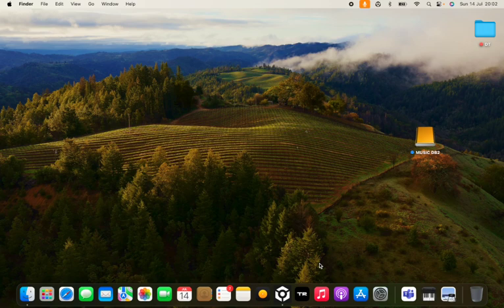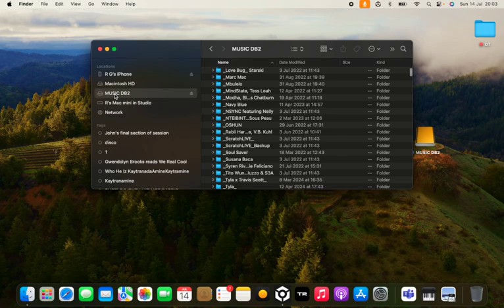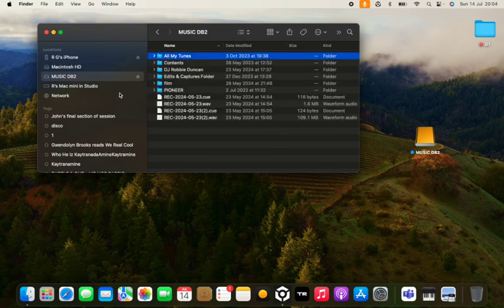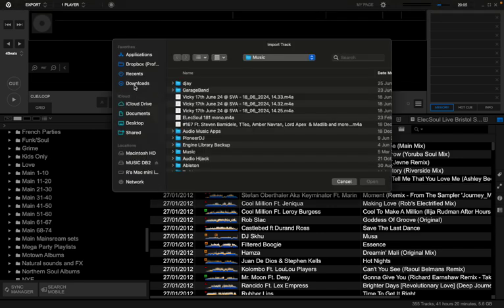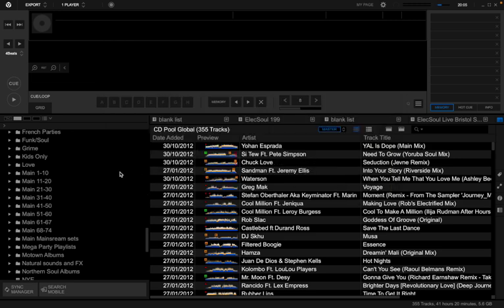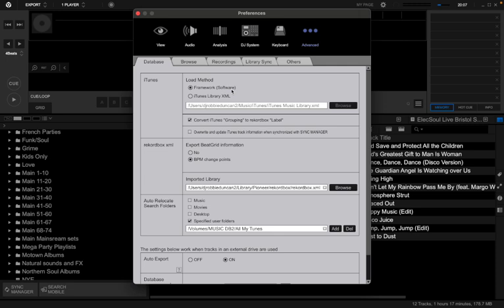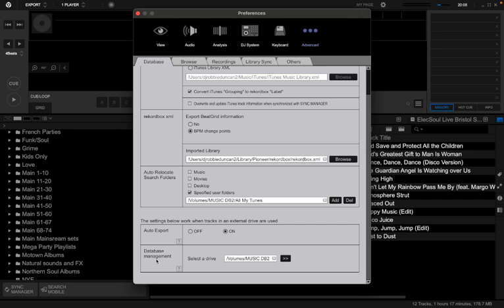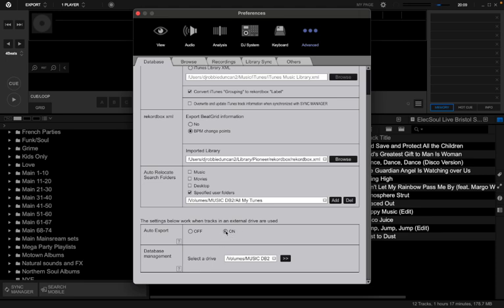BASIC DATABASE MANAGEMENT IN PIONEER REKORDBOX DJ SOFTWARE